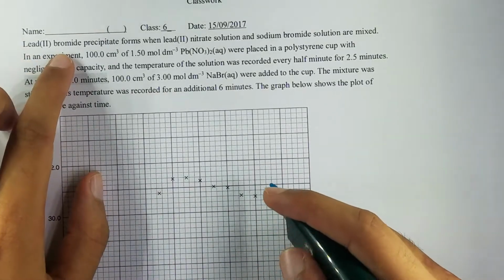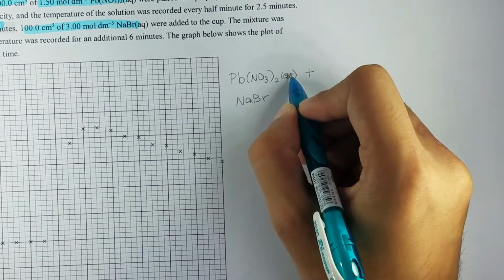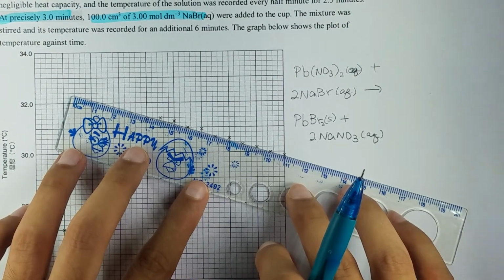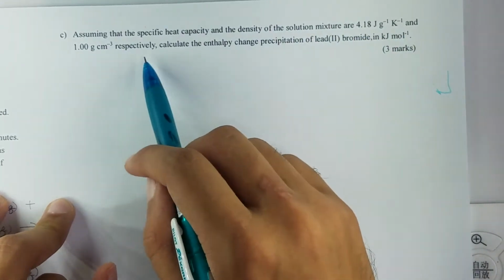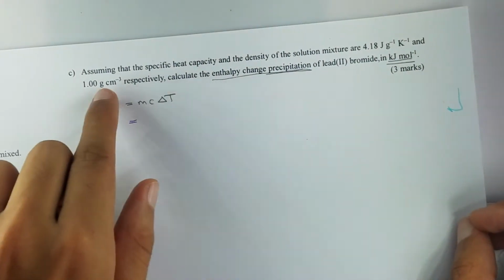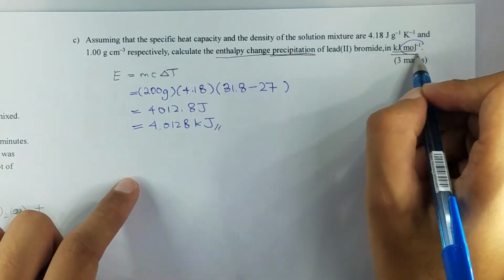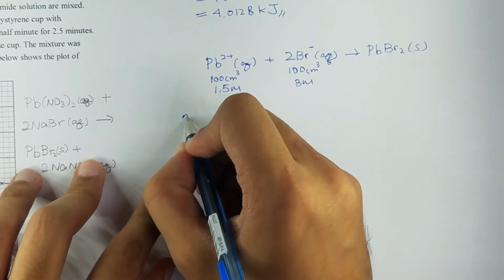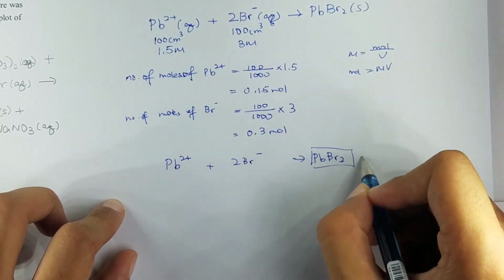WS - Determining Enthalpy Change of Neutralization - Part 1